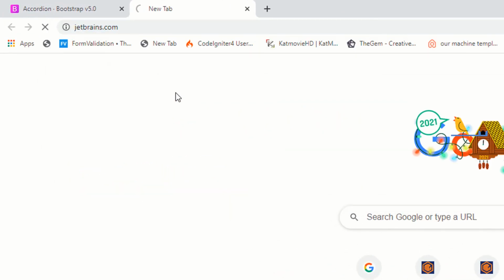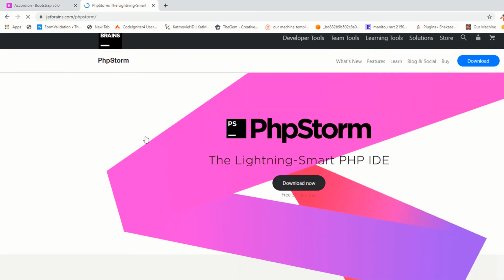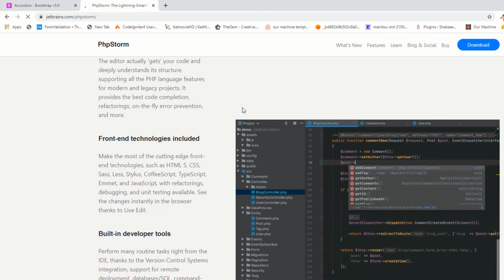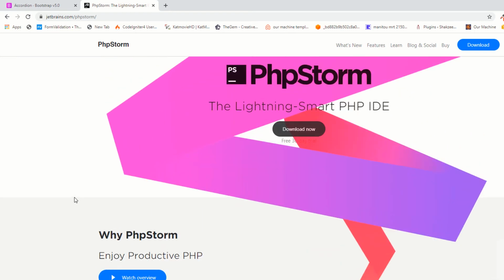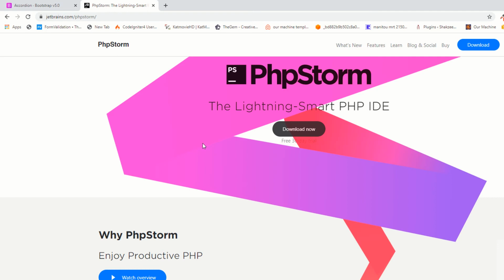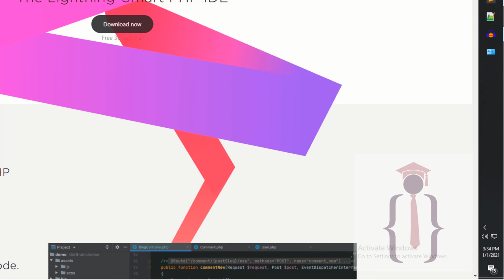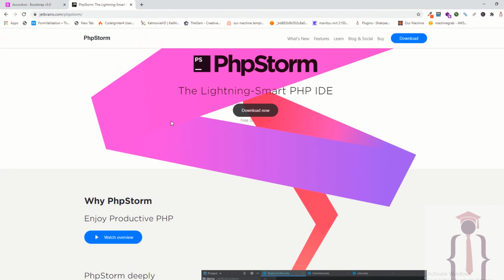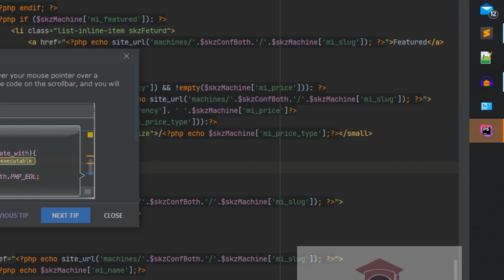Introduction to IDE we are going to use in bootstrap 5 series | for beginners tutorials/course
Introduction to IDE OR tool we are going to use in bootstrap 5 series | for beginners tutorials/course